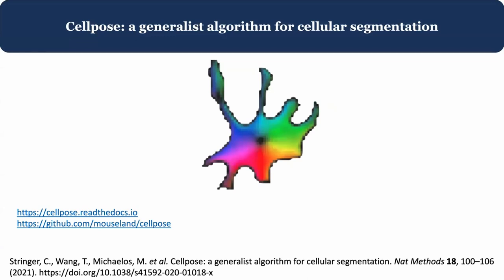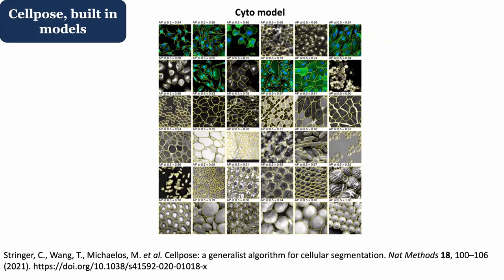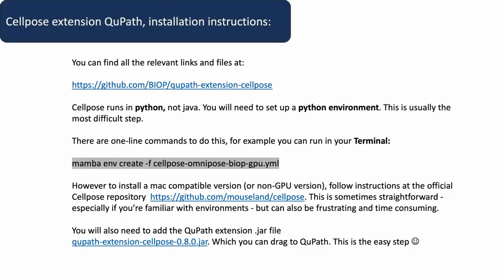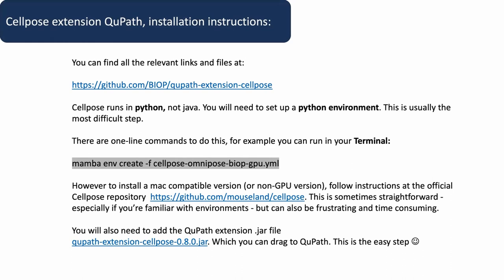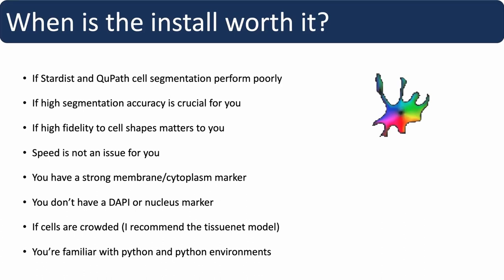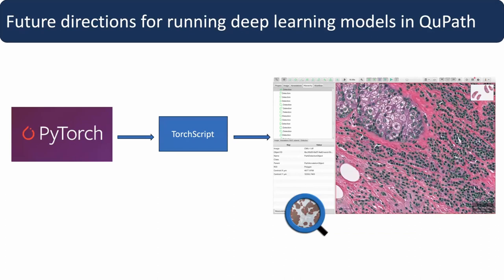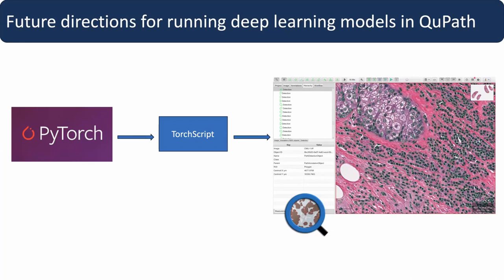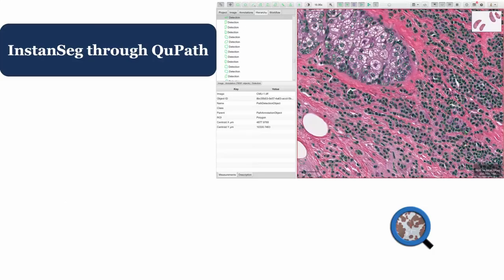InstanSeg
Thibaut Goldsborough reviews the Stardist and Cellpose algorithm and for the first time presents his novel method, InstanSeg.

0:00 Advanced Segmentation Methods by Thibaut Golds
0:46 Cellpose for complex shapes
5:08 When is Cellpose worth it?
7:16 PyTorch and TorchScript
9:27 Introducing InstanSeg, a novel segmentation algorithm!
12:03 Comparing 4 segmentation methods
13:17 InstanSeg works quickly on large images
14:56 Speed comparison between algorithms